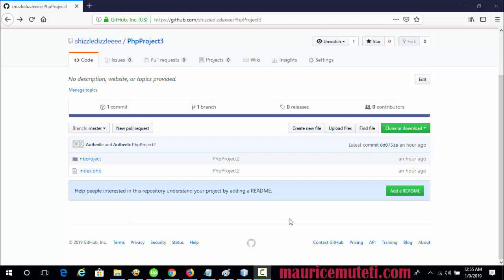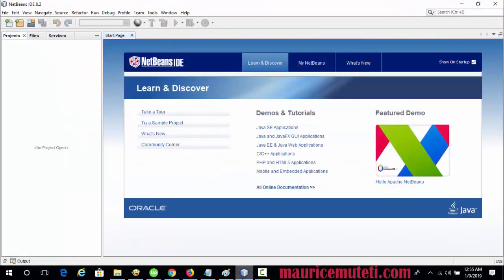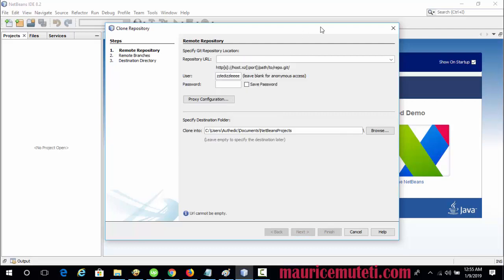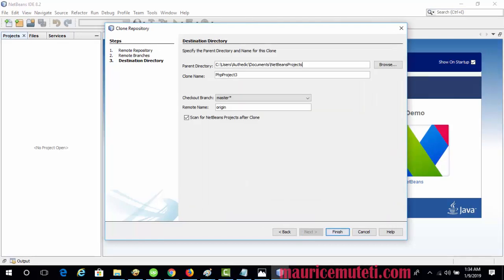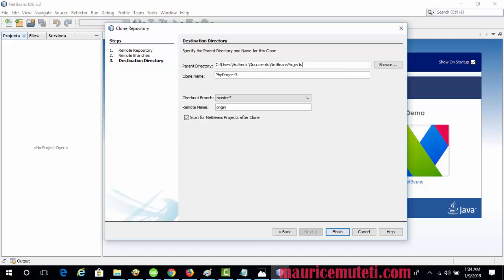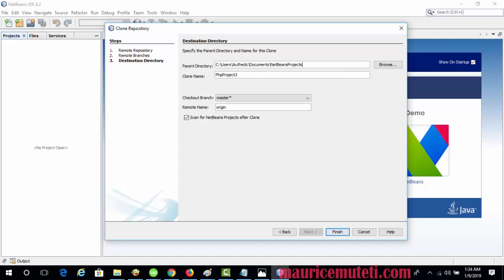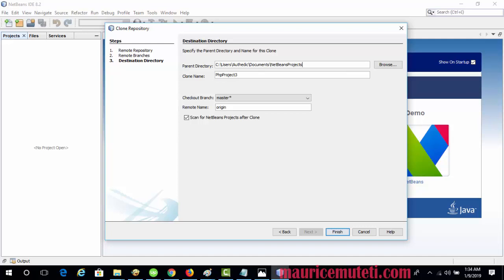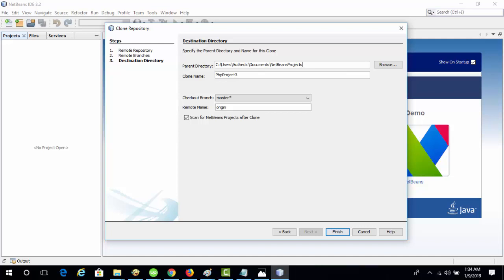How to Clone a Git Repository Using NetBeans IDE Import Project From Github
1. To clone existing git repository make sure you have the remote repository url.
2. Choose Team then Git then Clone from the main menu. The Clone Repository wizard appears
3. Enter repository url and click next.
4. At the Remote Branches page, select the repository branch(es) to be downloaded to your local repository and Click Next.
5. In the Parent Directory field, the path to the directory intended for the cloned repository on your hard drive (alternatively, click the Browse button and navigate to the directory).
6. The Parent Directory field is pre-filled with the path to the default NetBeansProjects directory where all NetBeans projects are stored.
7. In the Clone Name field, the name of the local folder where the original project will be cloned to.
8. By default Clone Name is filled out with the actual Git repository name.
9. In the Checkout Branch field, select the branch to be checked out into the working tree.
10. In the Remote Name field, the name that represents the original repository being cloned.
11. origin is the default alias of the repository being cloned. It is a recommended value.